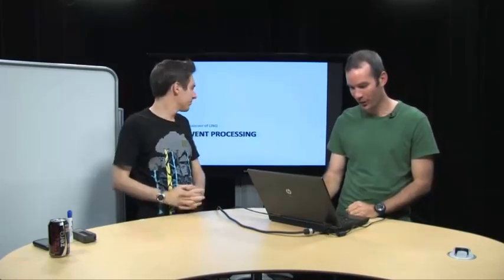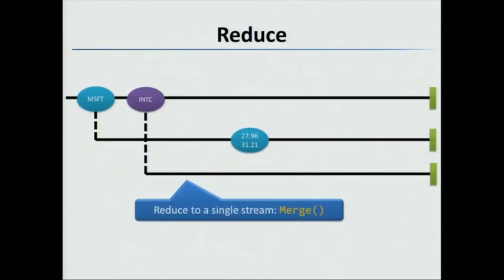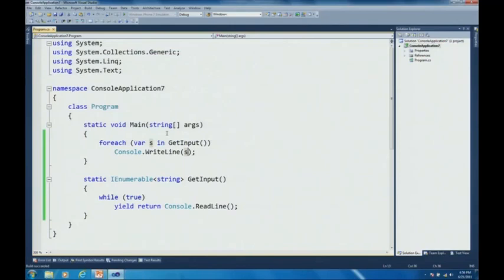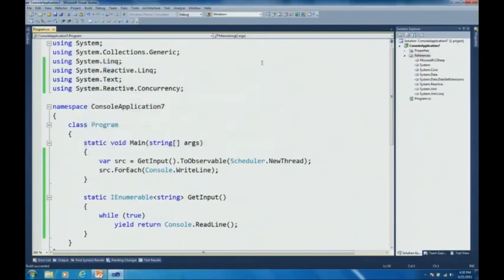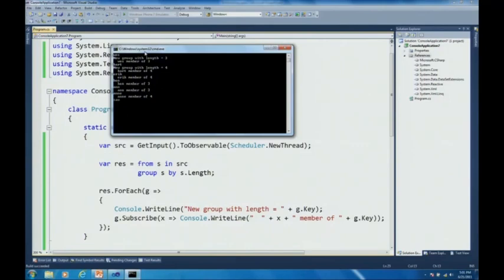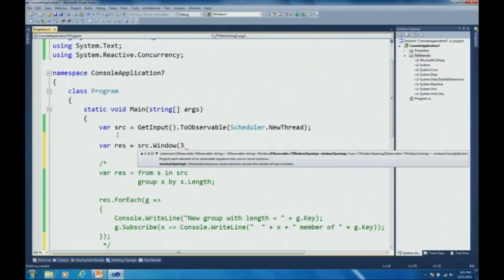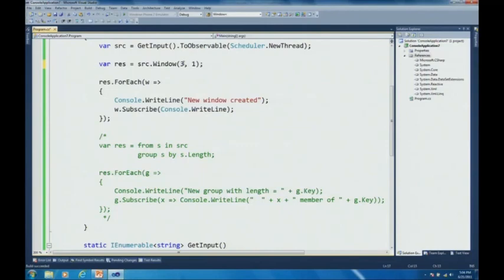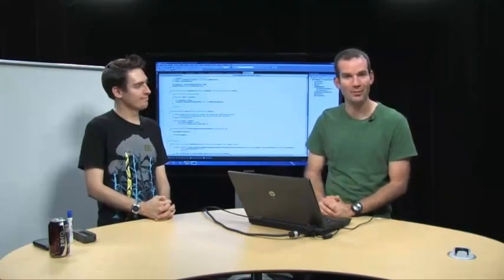Rx .NET Workshop: 03 Event Processing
📢 Introduction to Rx.NET, 2nd Edition (2024) 📖 is now available for free

Learn how to use LINQ operators to filter, aggregate, and group data in observable sequences to produce desired results.

Presented by Bart De Smet & Wes Dyer.
Originally hosted on Channel9